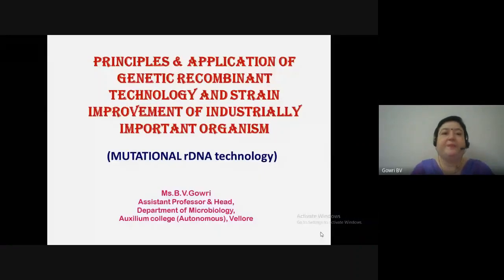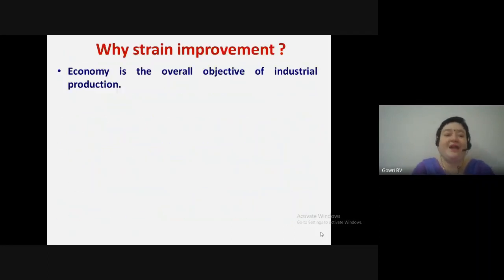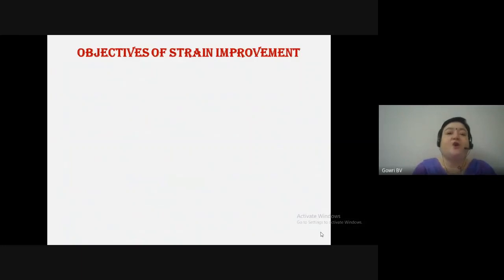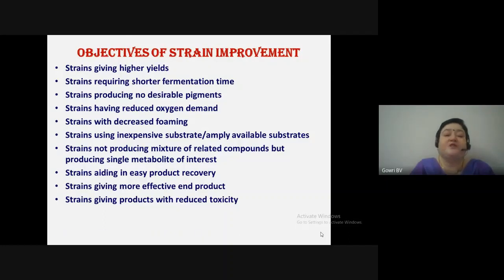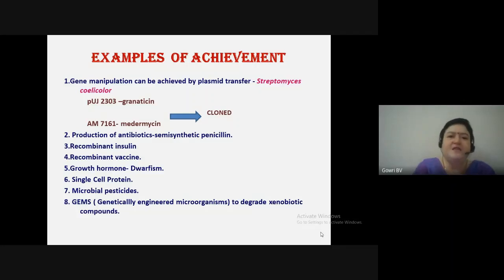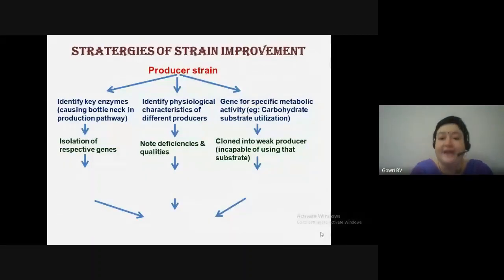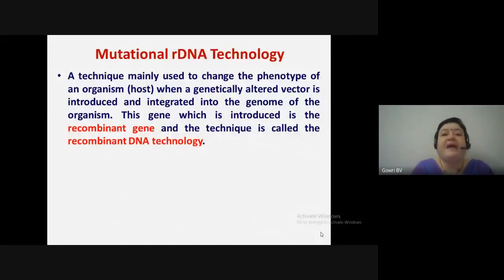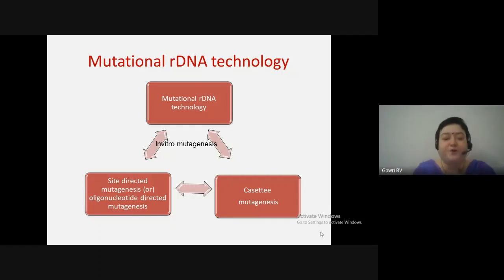Strain improvement of Industrially important microorganisms